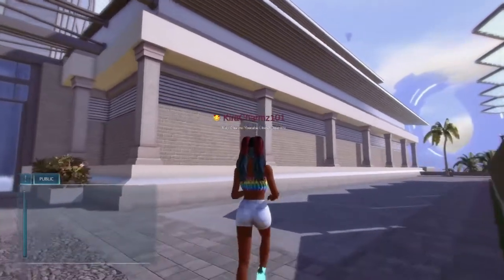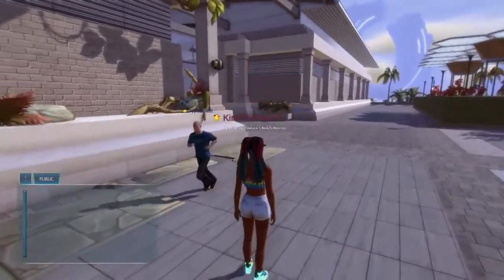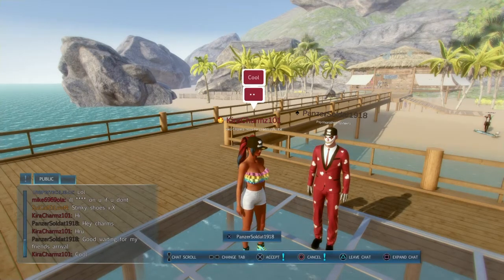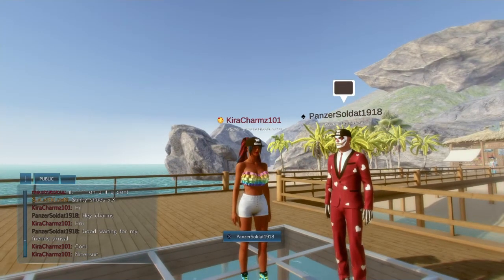Nebula Realms-Lets Talk Interactive/Active items